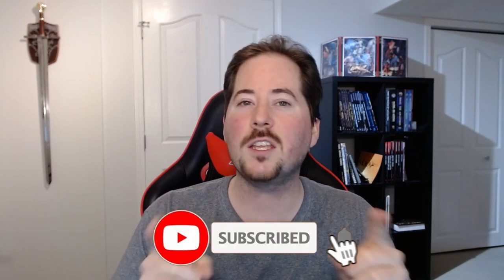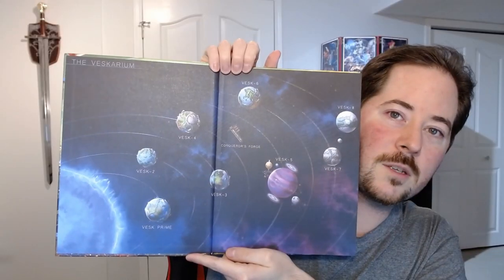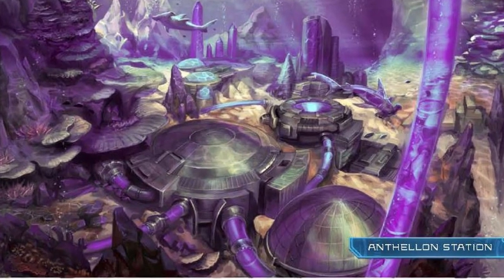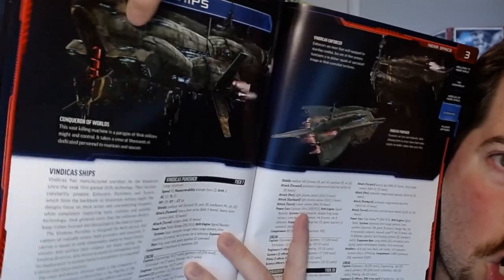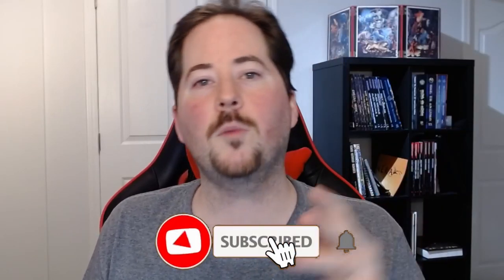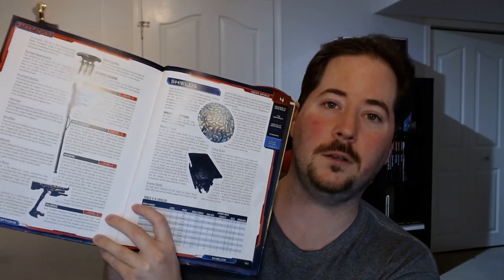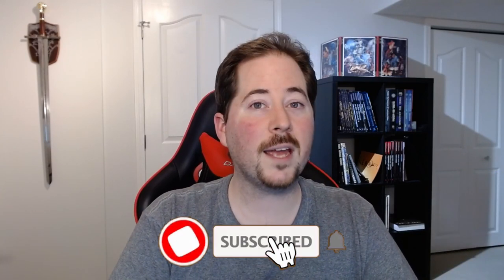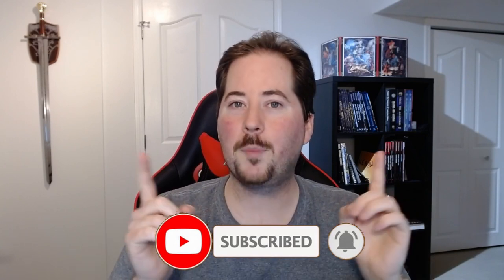Near Space, Is it Worth it? - Starfinder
Today we take a look at the newest supplament from Paizo in the Starfinder universe Near Space. Lots of information on the Vesk Empire and Veskarium which will make lots of players, including myself happy.

Ship Ops Manual
Alien Archive 4
Galaxy Exploration Manual
Near Space